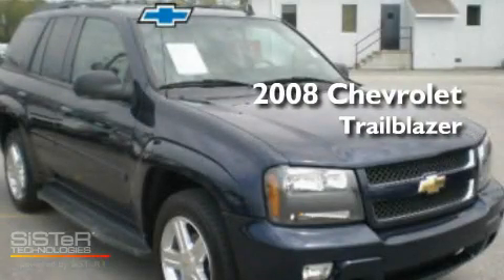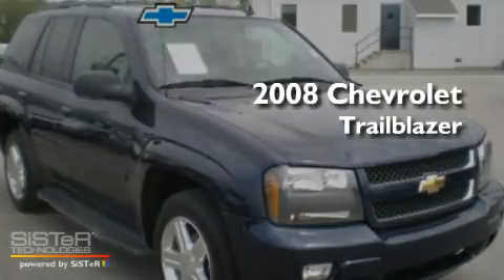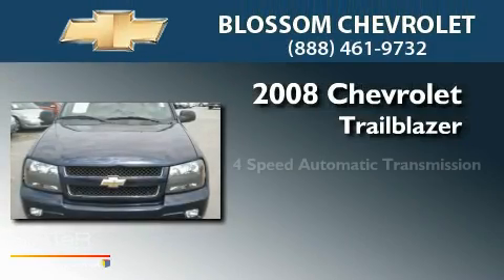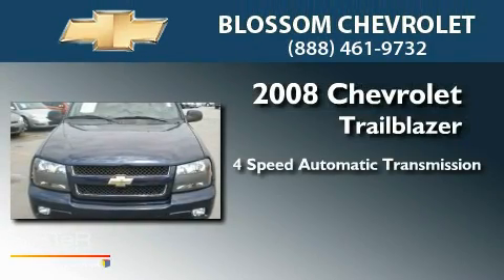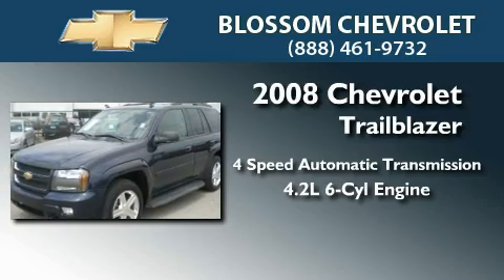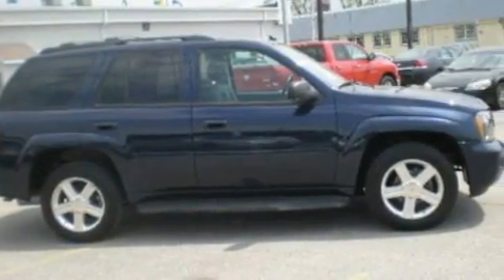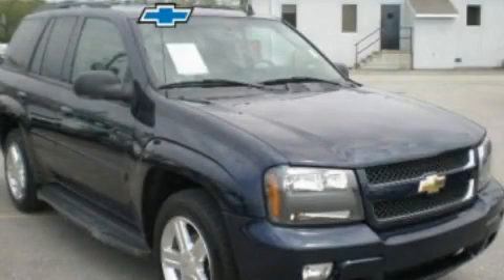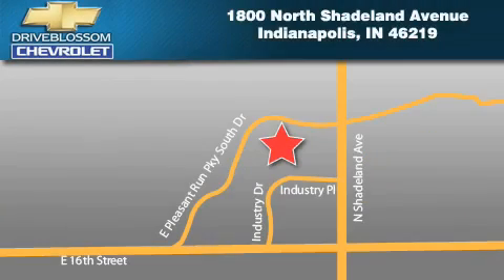2008 Chevrolet TrailBlazer Indianapolis IN 46219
Year : 2008
 Make : Chevrolet
 Model : TrailBlazer
 Engine : 4.2L I6
 Trans . : AUTO 4SPD
 Exterior : Imperial Blue Metallic
 Miles : 47,330
 Interior : Ebony W/Premium Leather-Appointed S
 Stock : 11P377